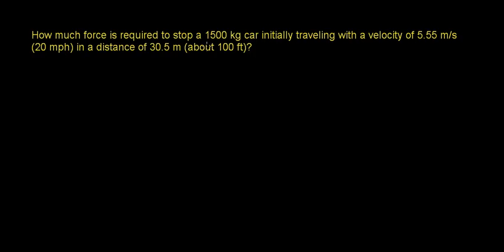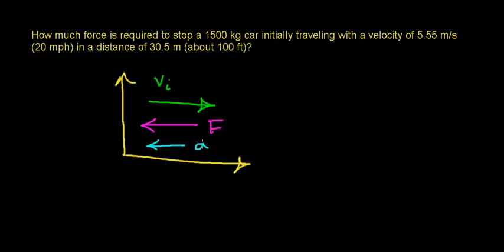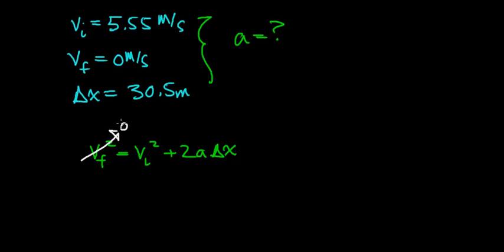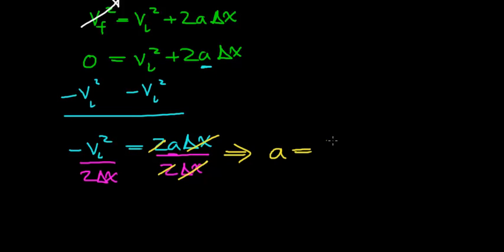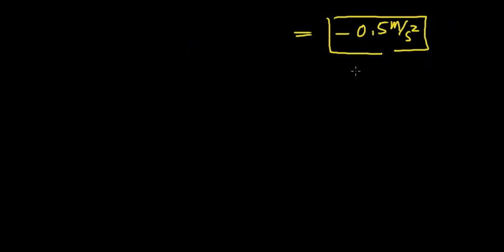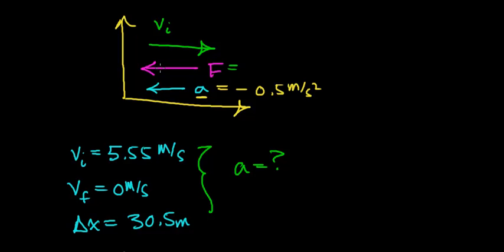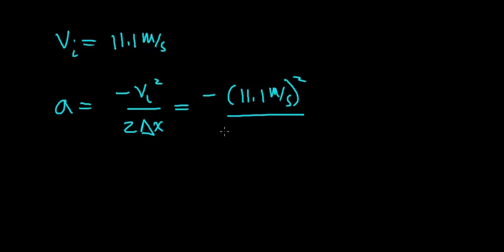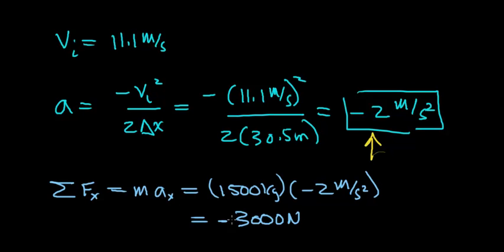Force Required to Stop a Car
Force required to stop a 1500 kg car with an initial velocity of 5.55 m/s in a distance of 30.5 m. The analysis requires using both kinematic equations and Newton's Second Law of Motion.